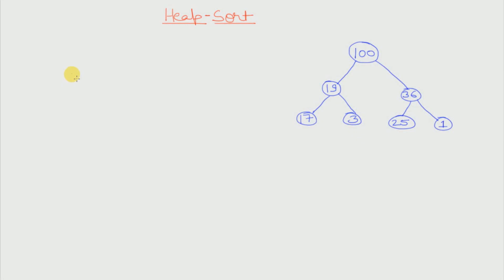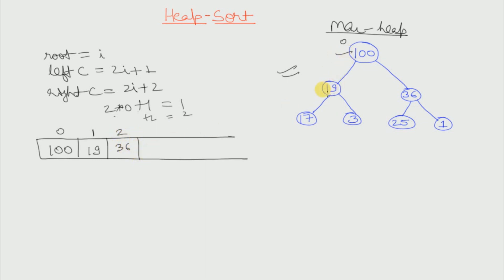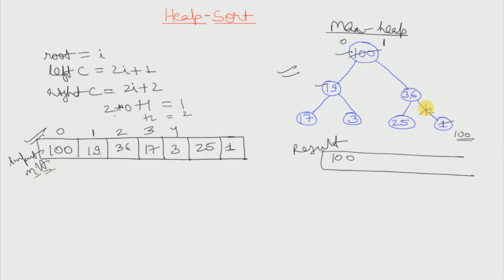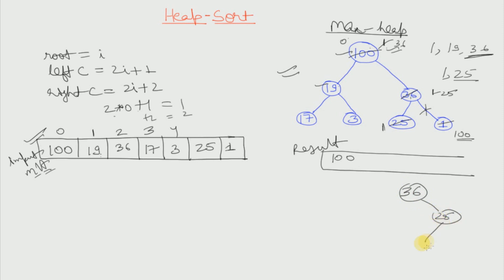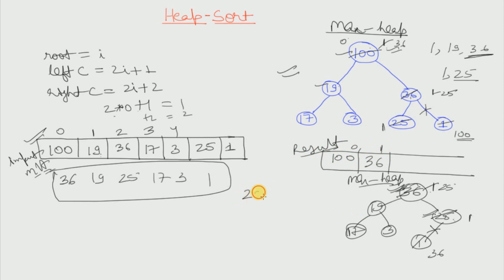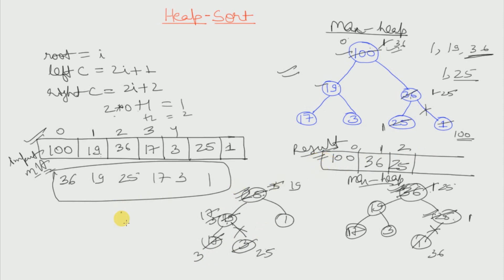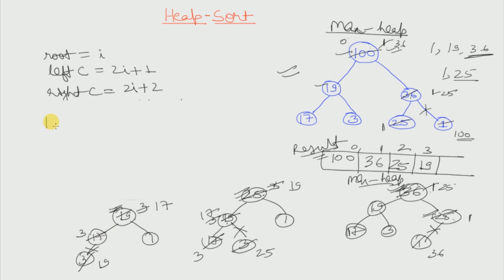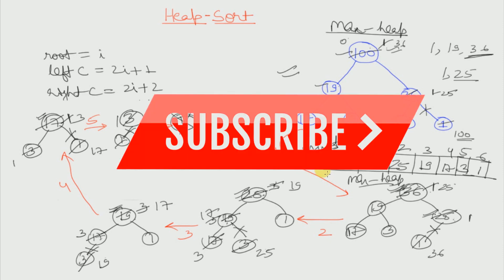Heap Sort (with How heap is implemented using array)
This video explains the working of Heap Sort alongwith the heapify operation. I have taken a Max-Heap and have stored it using an array and then i have sorted it in Descending order. This video also shows how a heap is stored using an array.
TIME COMPLEXITY: (N logN)